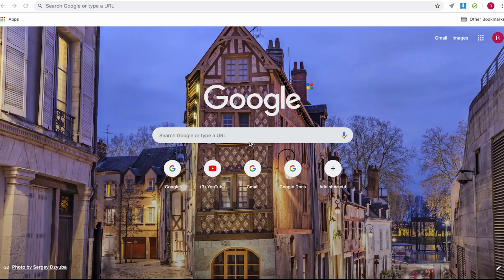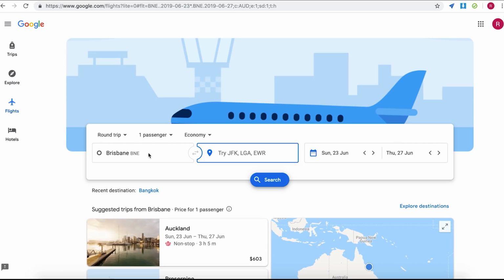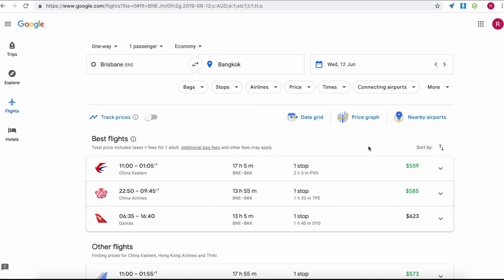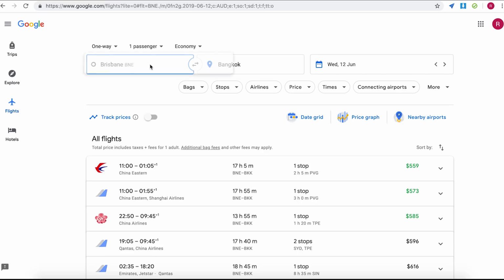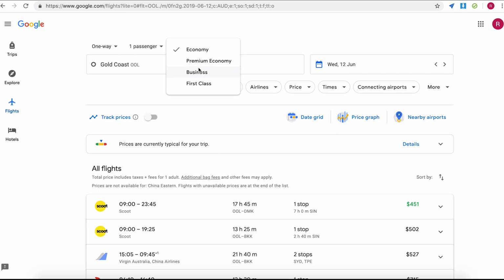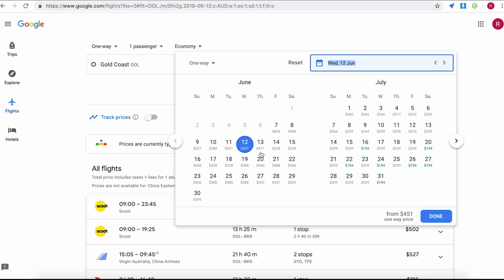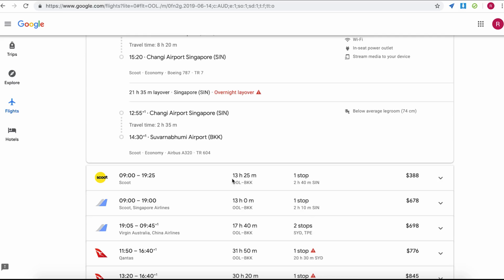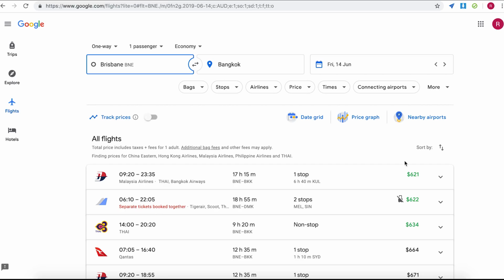Travel Hacking Tip: Alternative Airport Hacking with Scoot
Travel Hacking by using an alternative airport and discount carrier Scoot to save money on your next flight. Discount airline ticket hacks work with all major airlines around the world